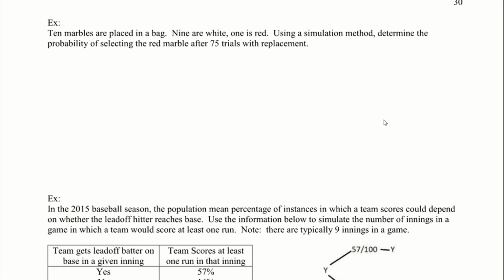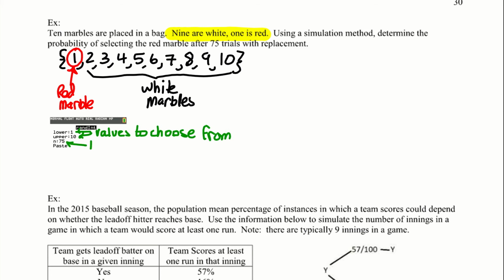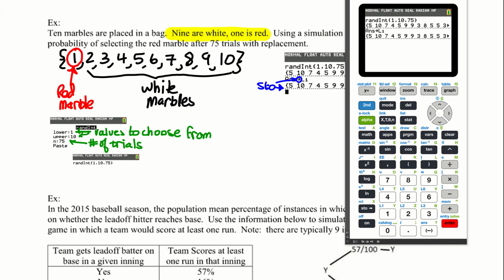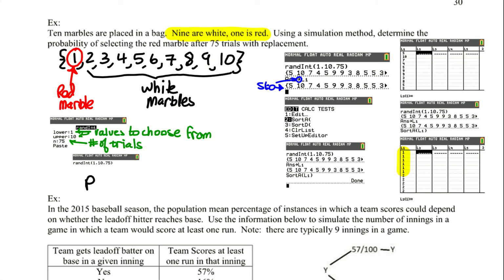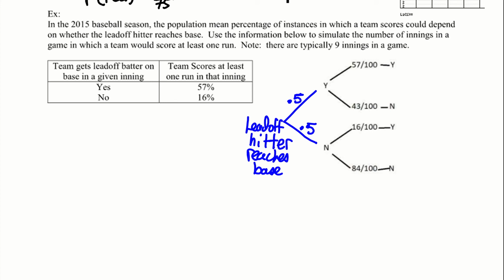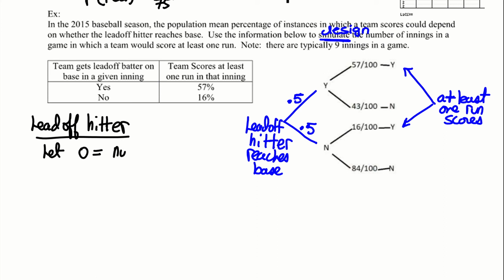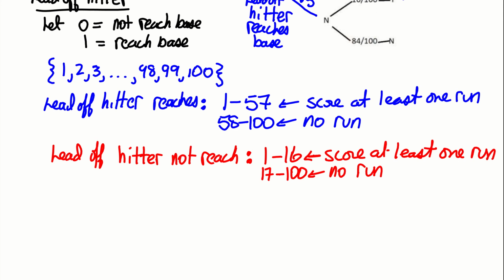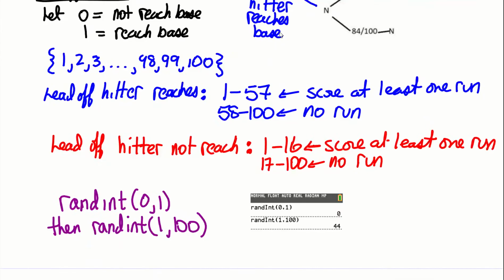Stat Notes p30